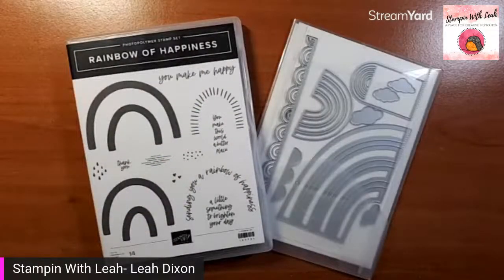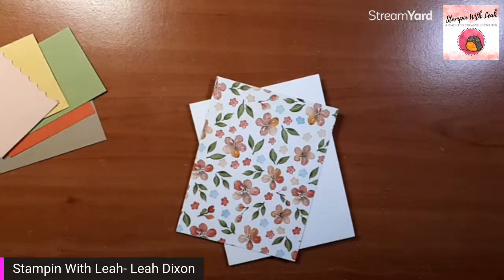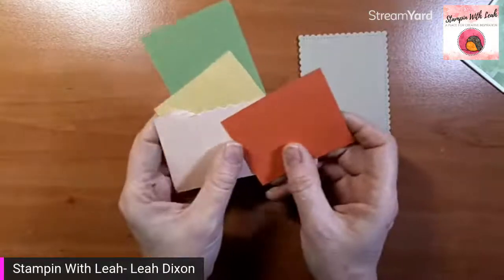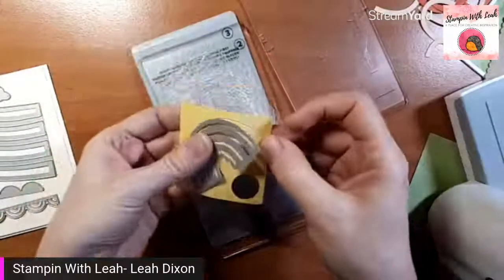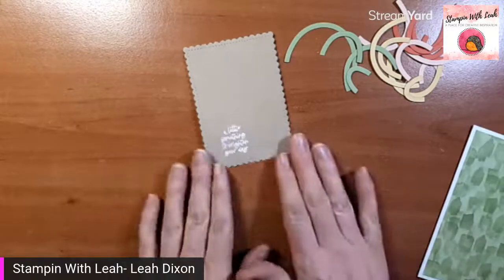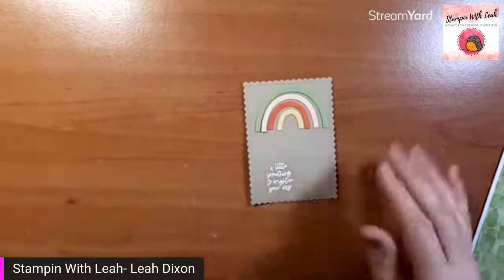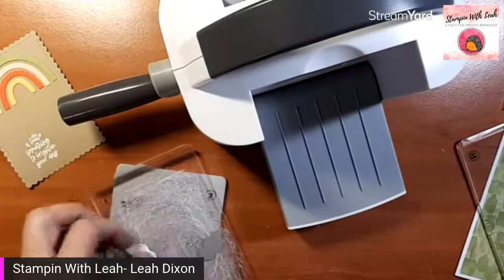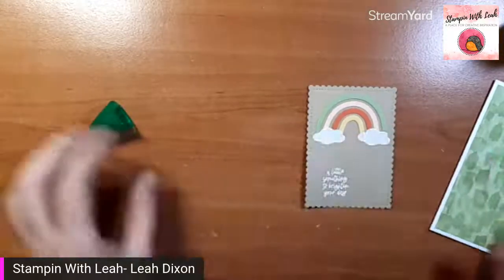Rainbow of Happiness card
**Apologies on the lighting - I am in the process of redoing my studio and so have make shift lighting today.
Thanks for joining me today for some Rainbow of Happiness creating.
I also have an upcoming Rainbow of Happiness card class - register

• You're A Peach 12" X 12" (30.5 X 30.5 Cm) Designer Series Paper [155686]
• Mother Of Pearl 12" X 12" (30.5 X 30.5 Cm) Specialty Paper [157666]

Happy Stampin! from Canada